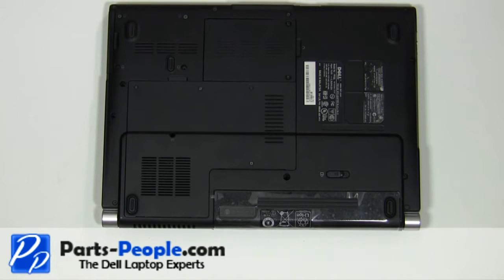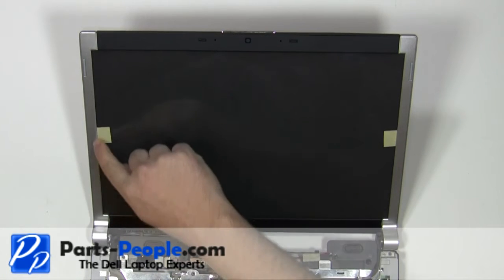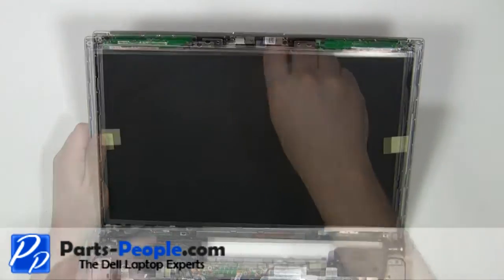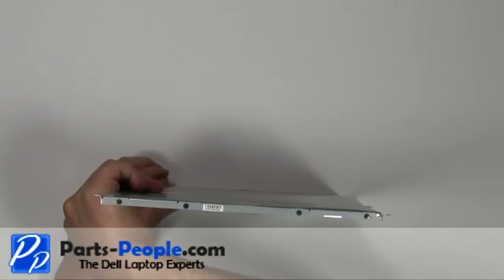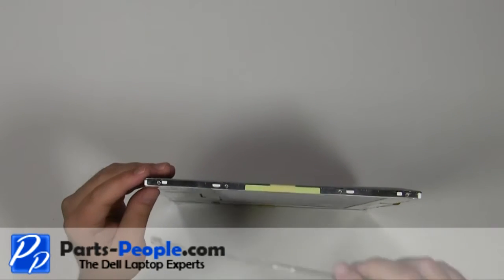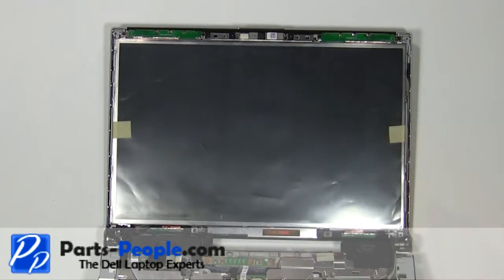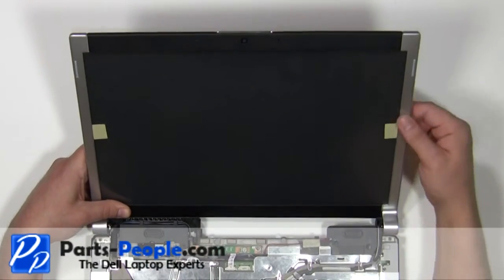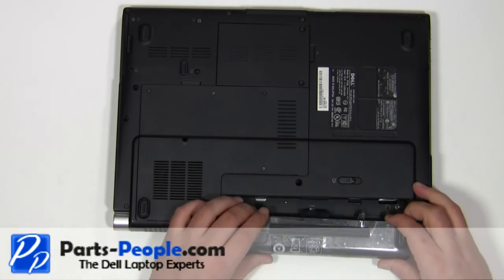Dell XPS M1530 | LCD Screen and Rail Replacement | How-To-Tutorial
Learn how to install and replace the laptop LCD Screen and Rail on a Dell XPS M1530 laptop. This will take you set by set through the complete installation and replacement process.  The only tools needed is a small phillips head screw driver and a small flat head screw driver.

You can view full written instructions for this Dell XPS M1530 LCD Screen and Rail repair here.